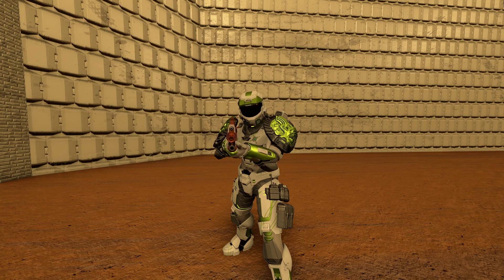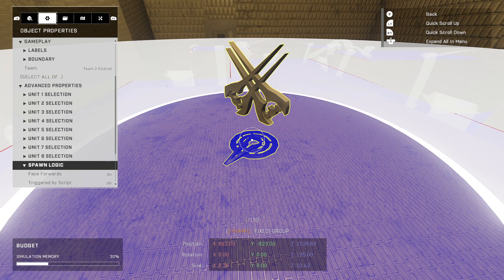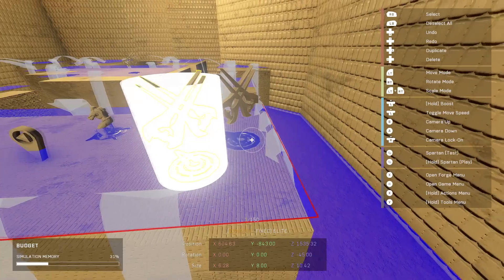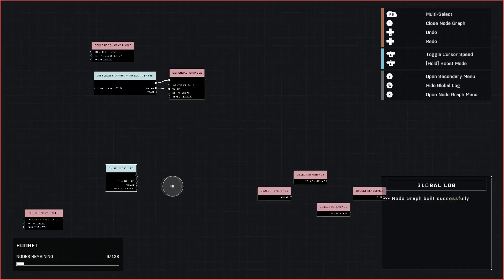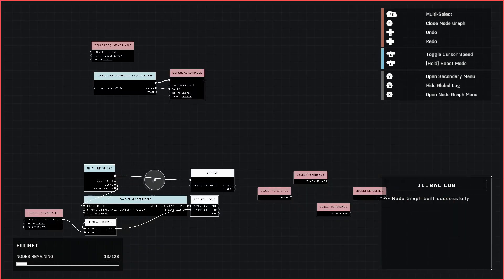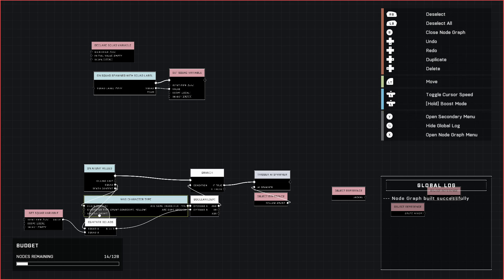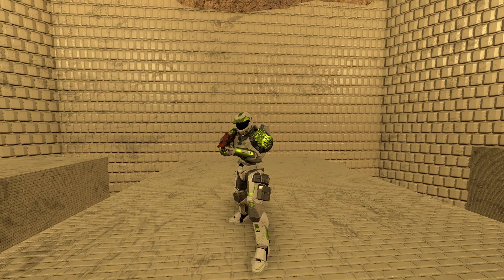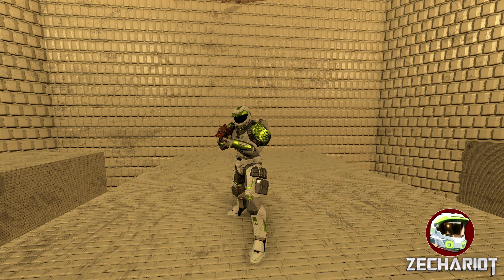Killed Enemy AI Join Player Team | Halo Infinite Forge Tutorial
This script lets you kill enemy AI and once they die, they respawn on the player's team. This one is just for single player/single team games, and not for PVP yet.

Chapters:

00:00 Intro
00:30 Map Setup
03:24 Scripting
08:45 Testing